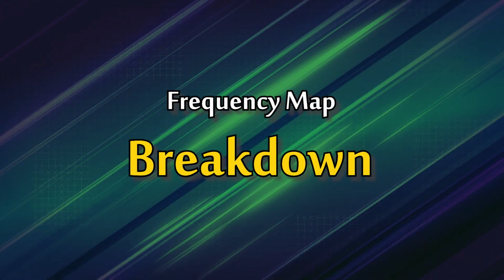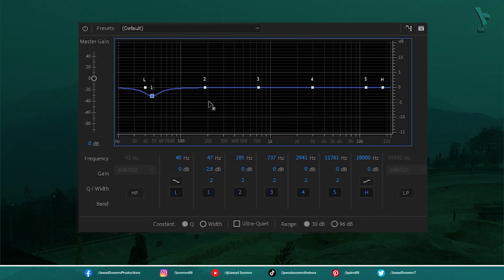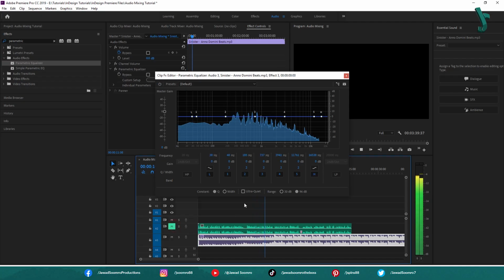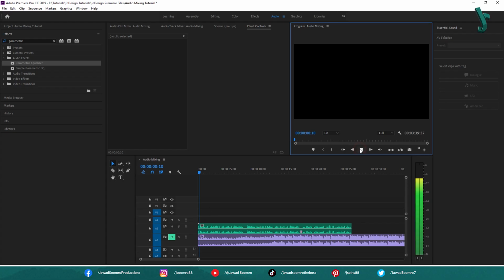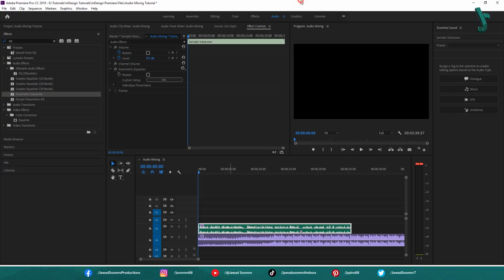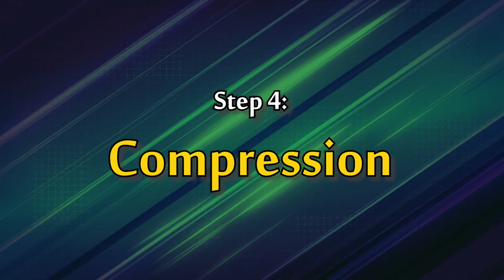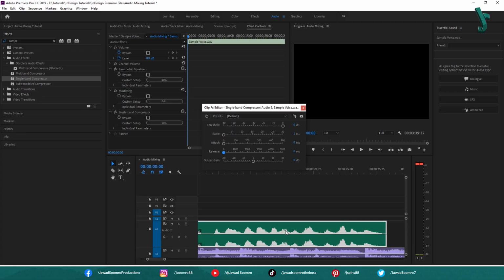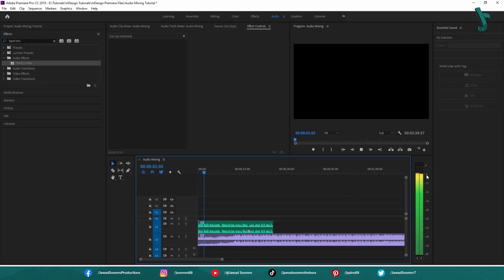How to Balance VOICEOVER and MUSIC like a PRO in Premiere Pro?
Want to know how to balance Voiceover and Music like a pro in Premiere Pro without ruining your edit? Let me show you how to get your sound crystal clear.

𝗜𝗻 𝘁𝗵𝗶𝘀 𝘃𝗶𝗱𝗲𝗼 𝘆𝗼𝘂 𝘄𝗶𝗹𝗹 𝗹𝗲𝗮𝗿𝗻:
🟣 Using a parametric equalizer to carve out space in your music
🟣 Cleaning up that muddy low end rumble from your vocals
🟣 Adjust music behind a voice track without using keyframes and auto-ducking
🟣 Applying a subtle mastering preset to make your voice sound warm and present
🟣 Capping everything with a hard limiter so your audio never distorts
🟣 Doing quick manual ducking just in case the music gets too loud

🕘  𝐓𝐢𝐦𝐞𝐬𝐭𝐚𝐦𝐩𝐬 ►
00:00 Comparing Basic Audio mix with Professional Audio mix
01:54 Frequency Map Breakdown
03:08 Step 1 - Parametric EQ
06:32 Step 2 - Clear the Sub-bass using EQ
08:00 Step 3 - Mastering Effect
09:54 Step 4 - Single Band Compressor
11:58 Step 5 - Hard Limiter
12:58 Step 6 - Manual Ducking (Optional)

Sinister - Anno Domini Beats (YouTube Library)

Mastering voiceover and music balance in Premiere Pro without losing track energy
Get a clean vocal and music balance in Premiere Pro every single time
Take control of your audio balance in Premiere Pro like a true professional
Why standard audio balance in Premiere Pro fails and how to fix it
Balance voiceover and music in Premiere Pro using advanced frequency carving
Mixing Speech and Music in Premiere Pro
How can I mix my voice with music
Professional audio balance techniques for voiceover and music in Premiere Pro
How to achieve the perfect audio balance in Premiere Pro without awkward volume dips
How to get a clean vocal mix in Premiere Pro without awkward volume dips
Understanding compression especially Single band Compressor
Vocal peaks and amplitude editing